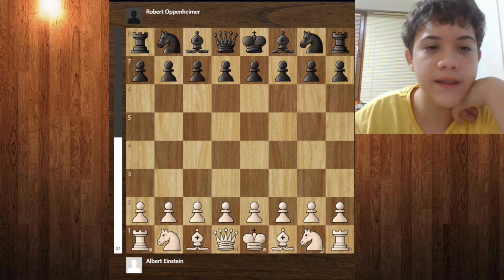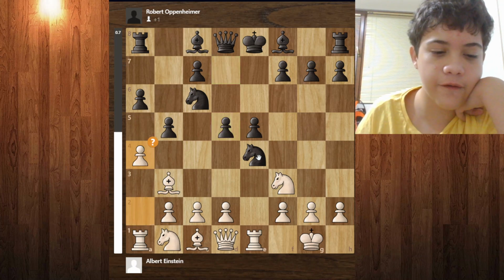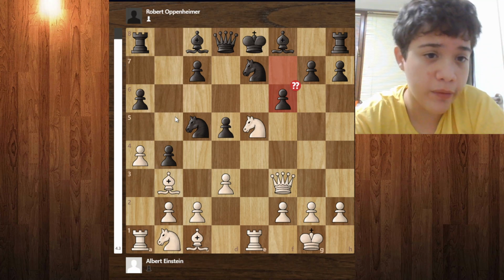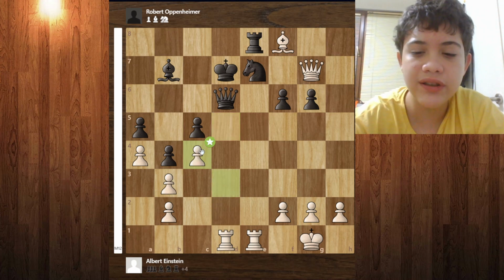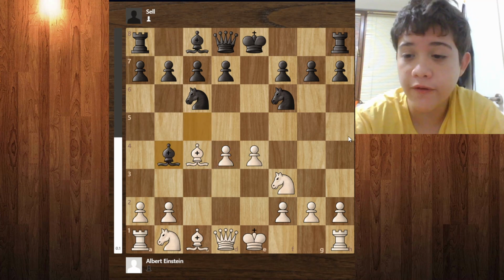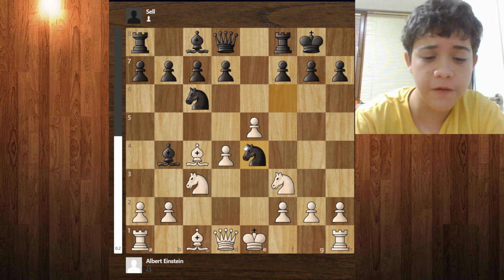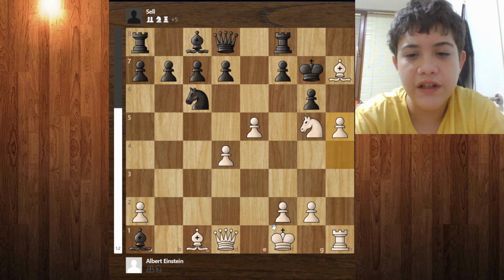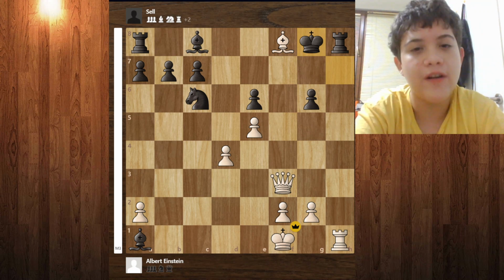Albert Einstein Was BRILLIANT Chess Player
Albert Einstein Was The Greatest Mind of 20Th Century he was an incredible scientist and very interesting person, also he was great chess player as chess lover and having chess channel I decided to Review the games that Albert Einstein Played. One of those games were against very famous scientist himself J. Robert Oppenheimer.

X: GagaGabunia/@GagaGabunia2